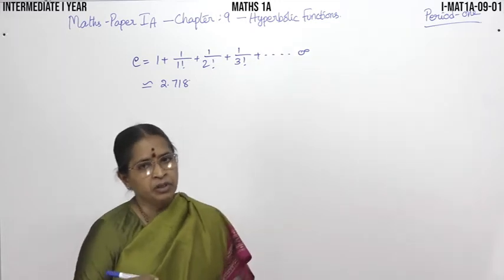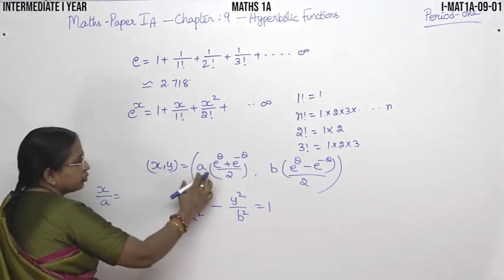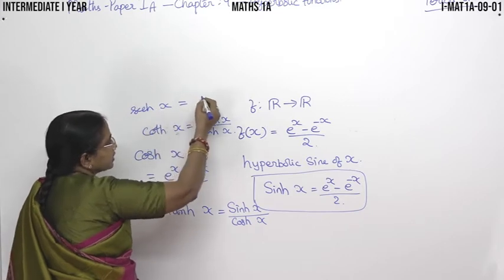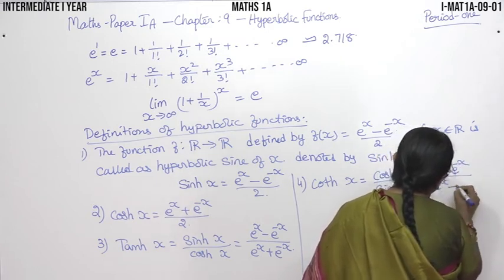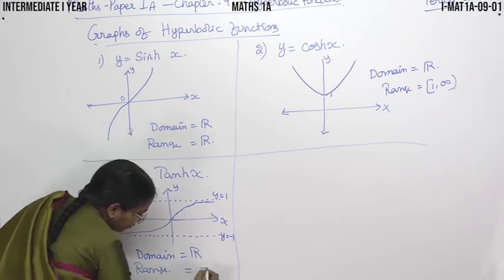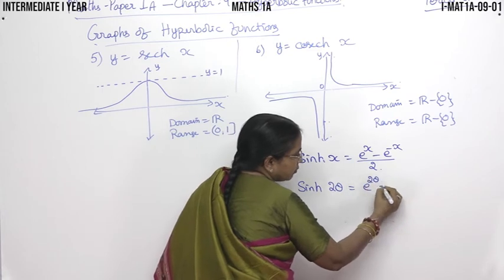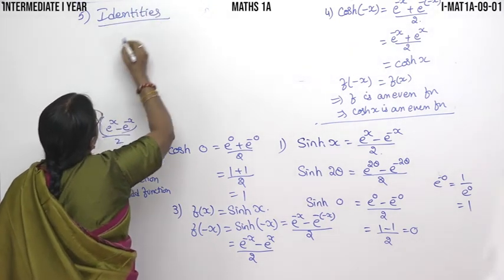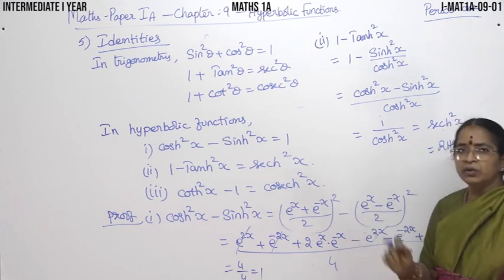HYPERBOLIC FUNCTIONS - PART - 1 (MATHEMATICS - 1A)